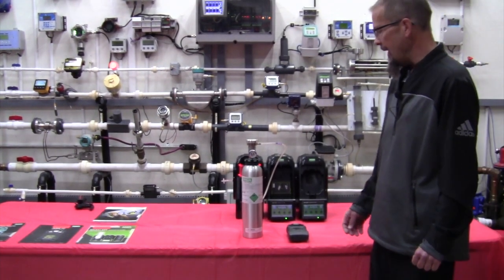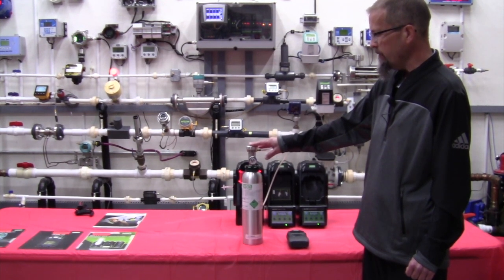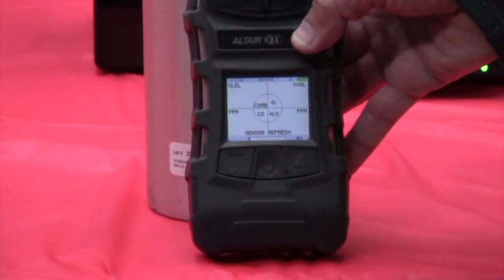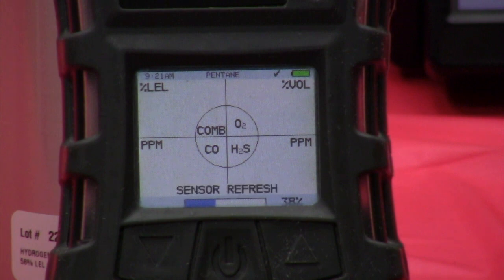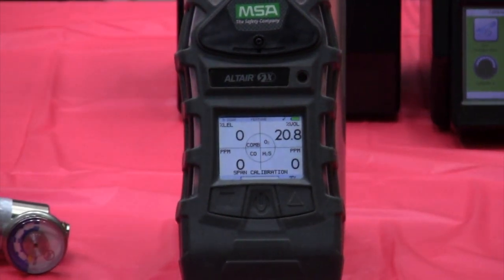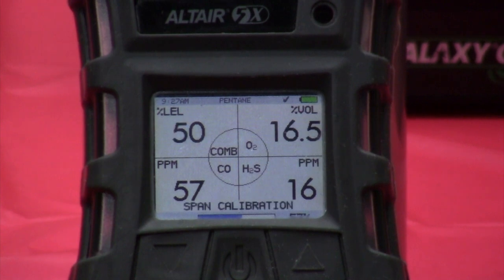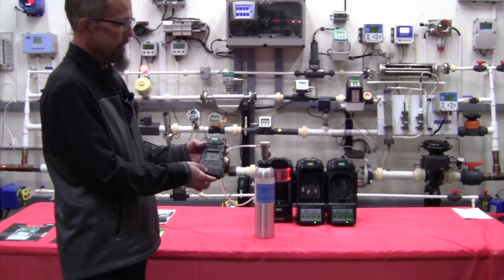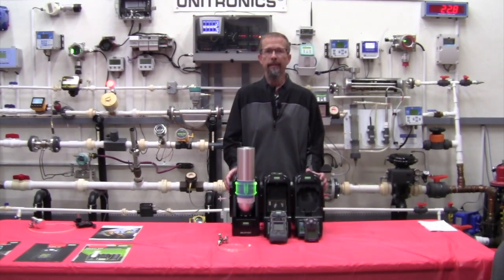MSA AltAir5X- Gilson Engineering Sales Instrumentation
How to perform a manual calibration on the MSA AltAir 5X personal gas monitor.